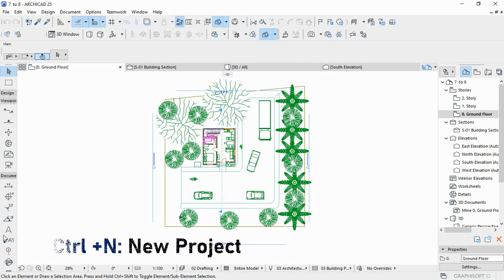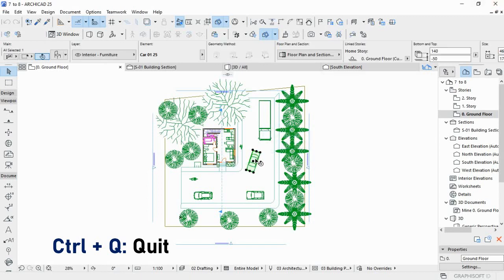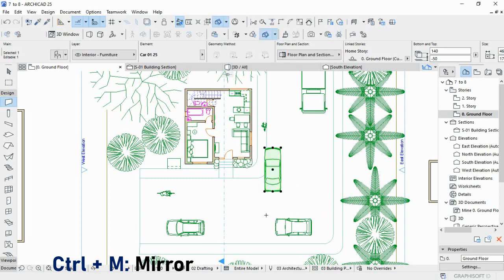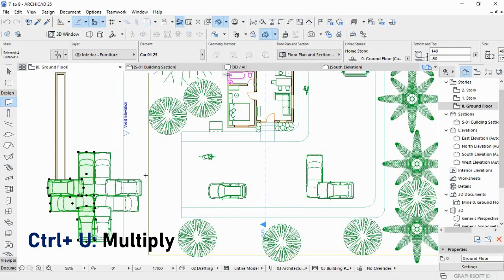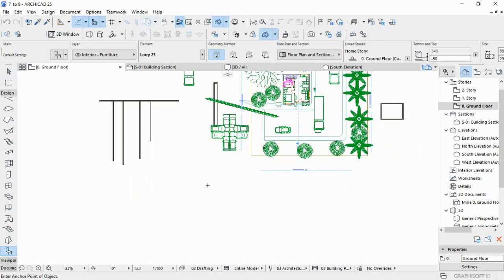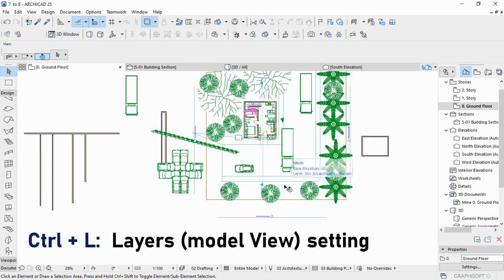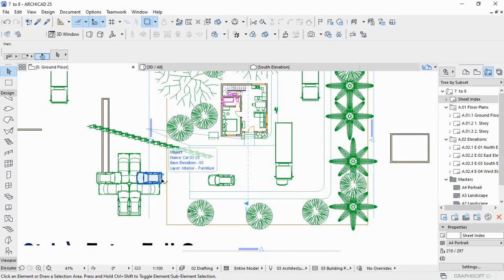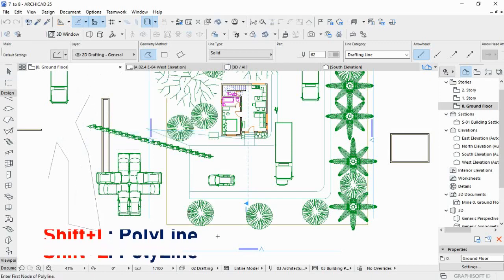ArchiCAD Tutorial : Shortcuts Keys in ArchiCAD 25 // How To use ArchiCAD quickly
This ArchiCAD tutorial video is the one lesson from my Tutorial Courses. I go over dozens of my favorite shortcuts for working in ArchiCAD, as well as how you can set your own keyboard shortcuts and how to view the current shortcut list in a browser.

Decent T&C is the channel offering to tutorials the ArchiCAD community especially to beginners. A series videos easy to follow ArchiCAD training lessons covers a wide range of methods and techniques that will speed up your workflow while maintaining control and improving quality.  Decent T&C Tutorials the most complete and effective ArchiCAD training.